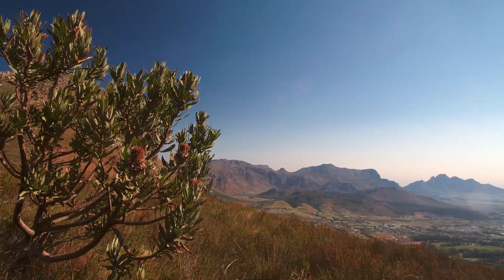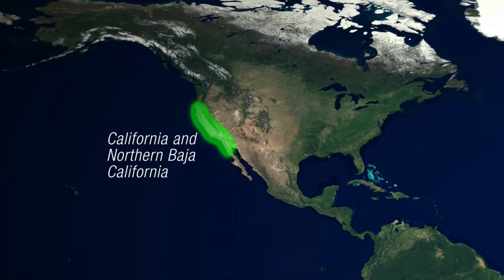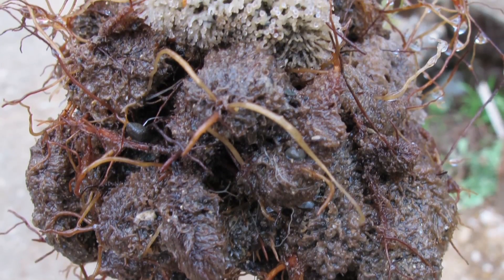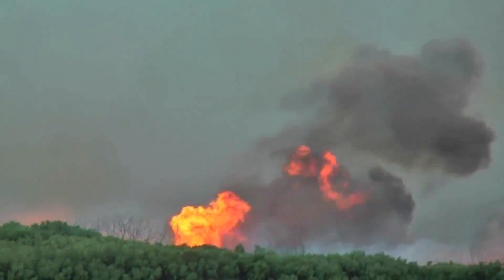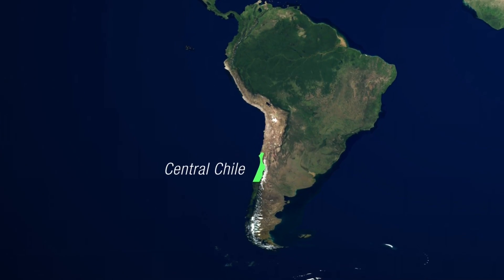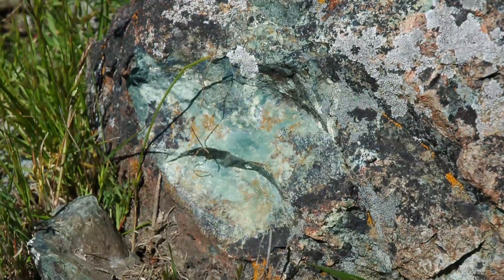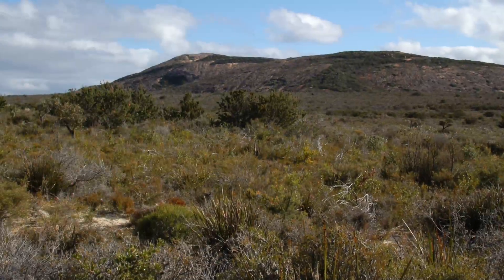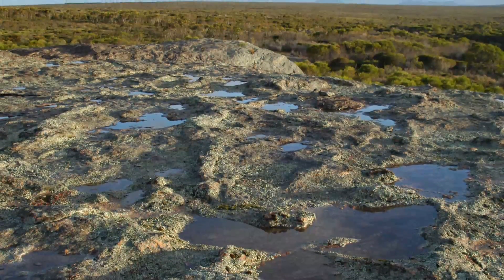Shaping Life: The Geology of Mediterranean-Climate Ecosystems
Great weather, abundant harvests, fabulous food, some of the world's most cosmopolitan, and romantic, cities -- as well as the world's most critical biodiversity hotspots -- make up what are known as Mediterranean-climate Ecosystems. This episode of the six-part series explores how geology has shaped life in Mediterranean climate ecosystems. Series: "UC Natural Reserve System" [Science] [Show ID: 24603]